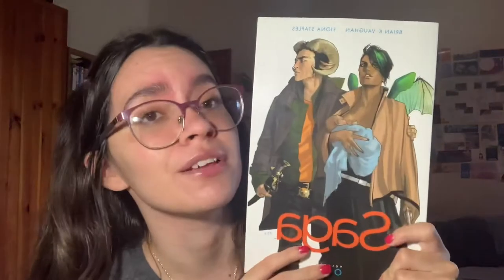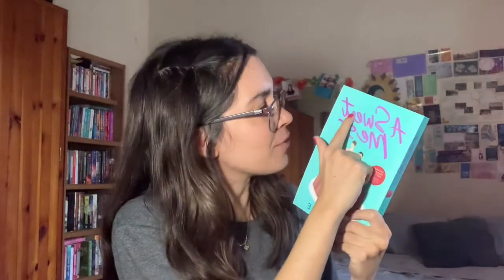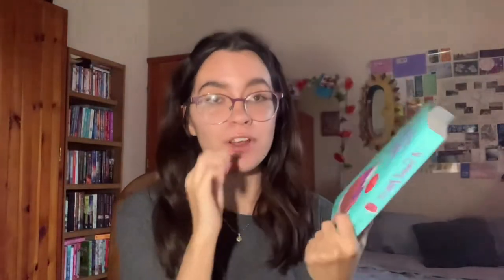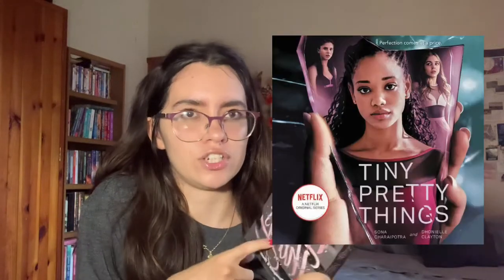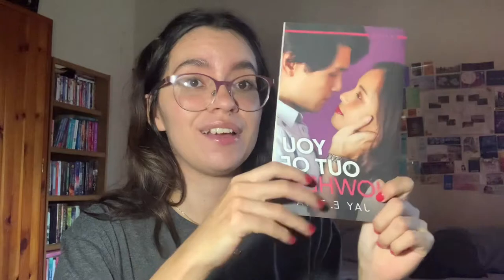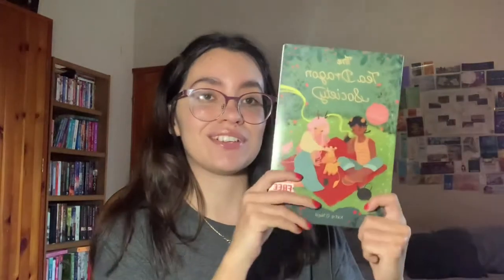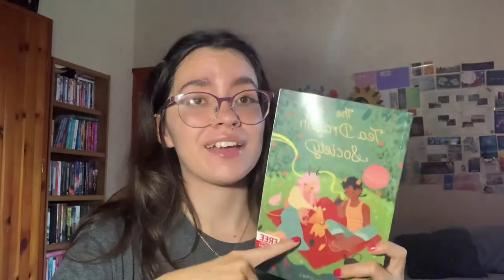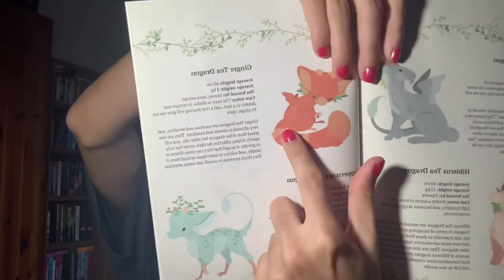✨DO I HAVE THAT BOOK✨ | book challenge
hey friends! Second video in a row? Who is this person. But yes I did the “Do I have that book?” tag, so let’s see if I find a book for each prompt! Be safe and well! Wear your mask people!

The Accidentally in Love BEAR WITH ME live show is happening on Sunday Nov. 8th at 6pm EST with Paola Guerrero. Join us for fun things, to chat about this fab book and maybe a giveaway?